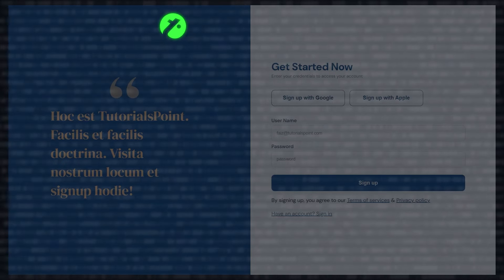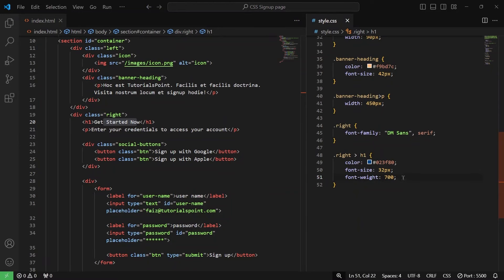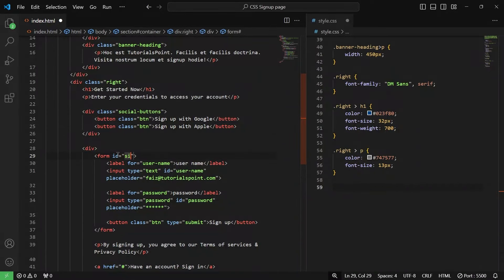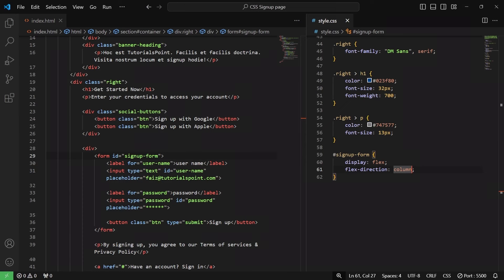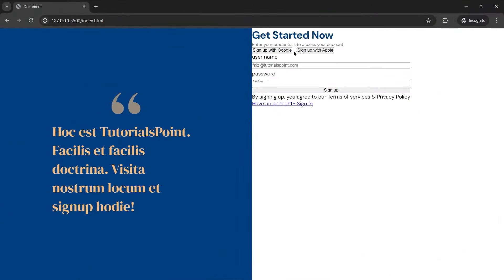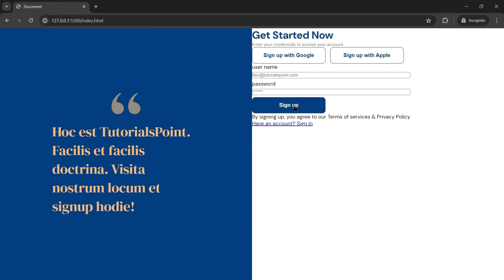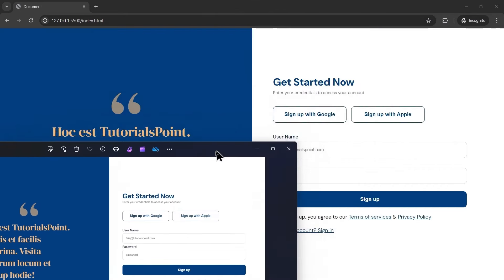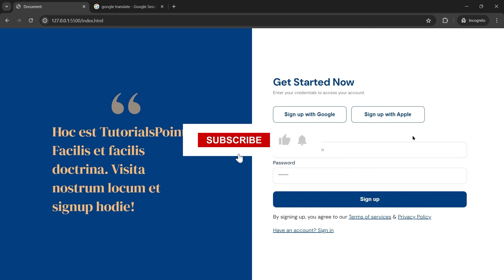How to create Signup Landing Page using HTML & CSS | Part 3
Learn how to create a simple and beautiful signup landing page using HTML and CSS. Perfect for beginners! Follow step-by-step instructions to design your own web page easily.